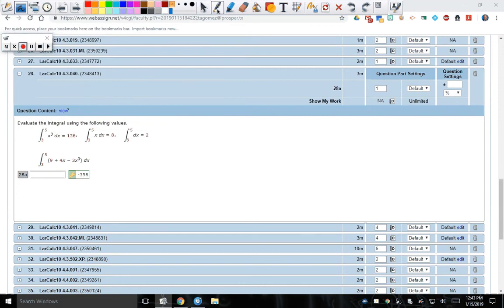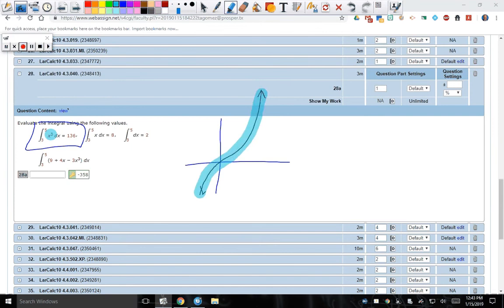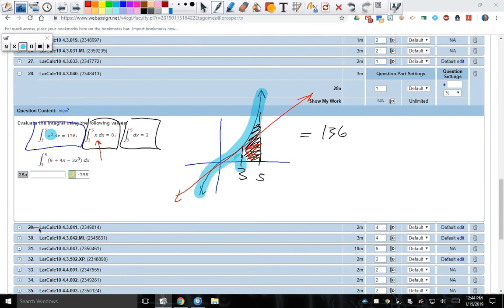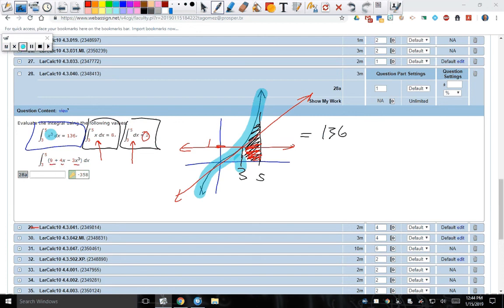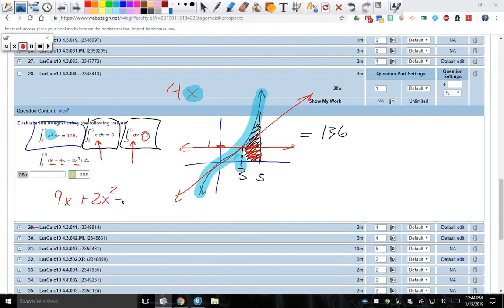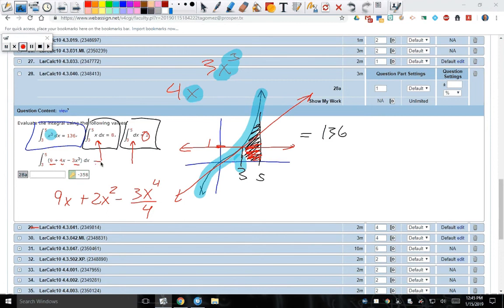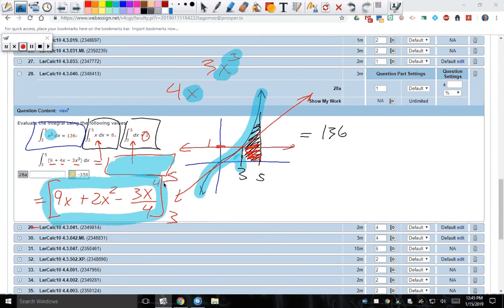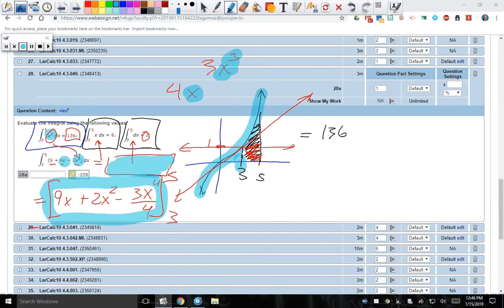AP Calc AB | Unit 8 - Antiderivatives, Riemann Sums, Integrals, FTOC, MVT (Day 2, HWK Q28)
Antiderivatives, Riemann Sums, Integrals, FTOC, MVT (Day 2, HWK Q28)